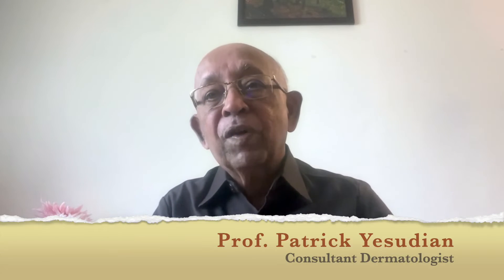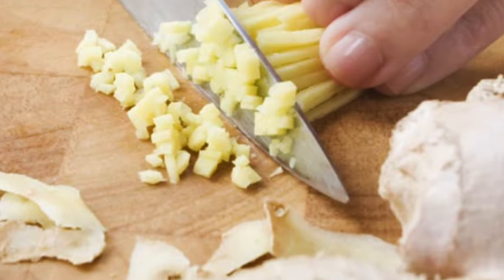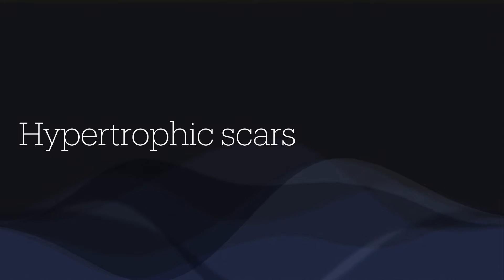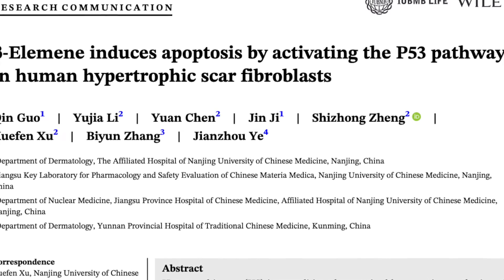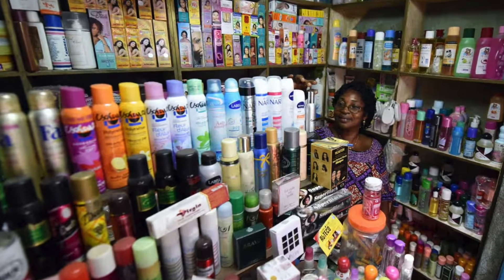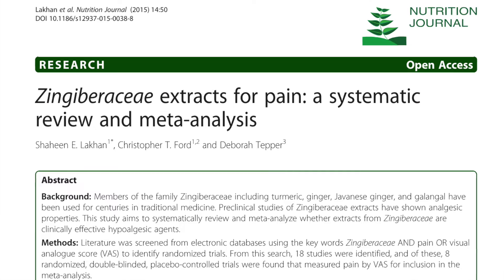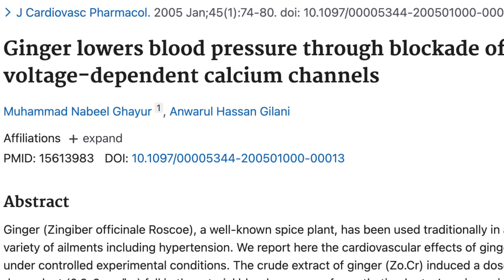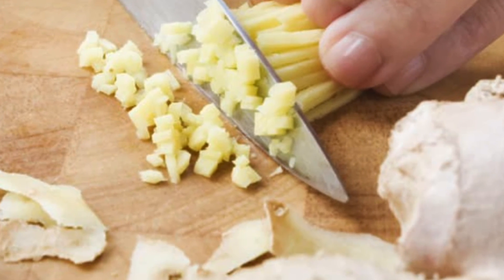How ginger helps the skin and general health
Ginger is used as a spice in Asian cooking. However, it has a variety of skin benefits as it has anti-inflammatory, anti-oxidant and anti-neoplastic properties. It is also used to treat many general medical disorders. In this video, Prof. Patrick Yesudian discusses the various conditions where ginger is helpful.

Clinical dermatologic applications of ginger: a focused review
Lina Alhanshali,  Amor Khachemoune. International Journal of Dermatology 2024, 63, 438–442.